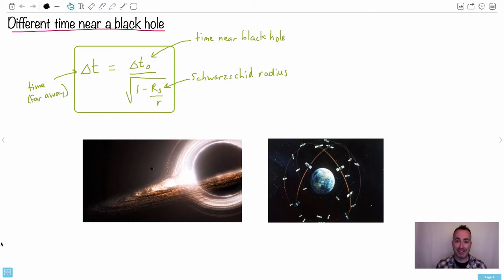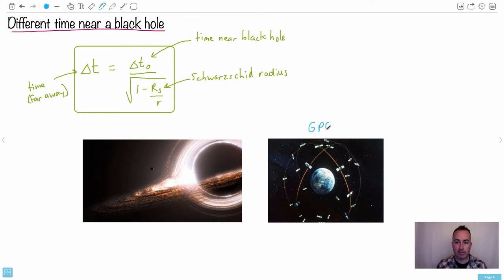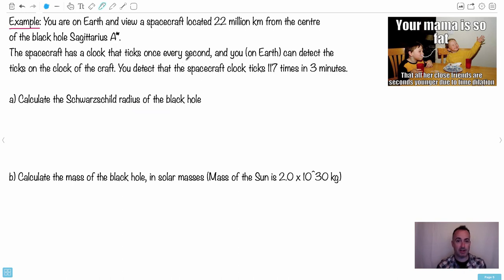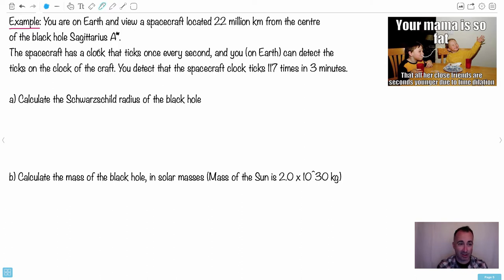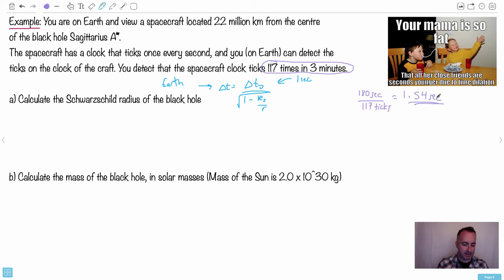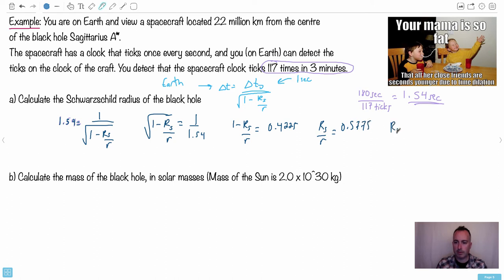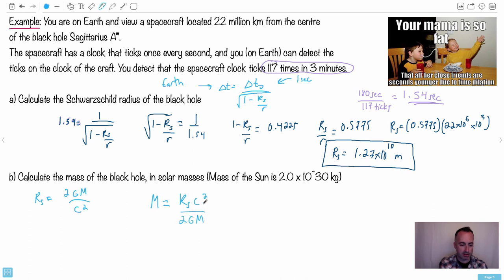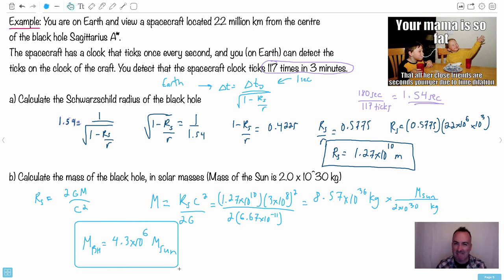HL – General relativity – black holes and gravitational redshift 2 [IB Physics HL]